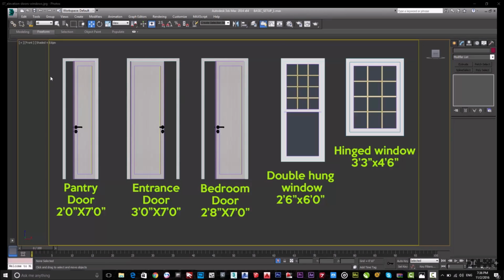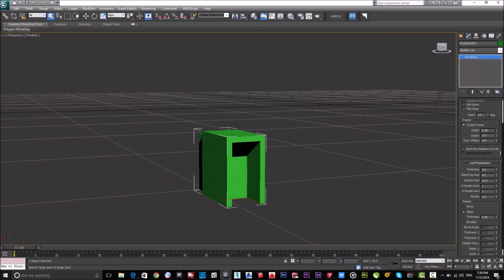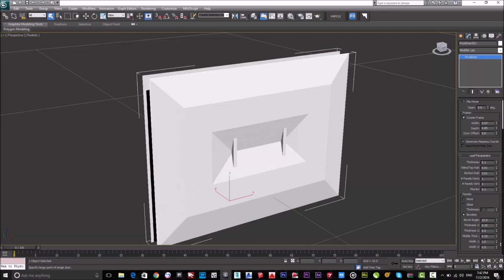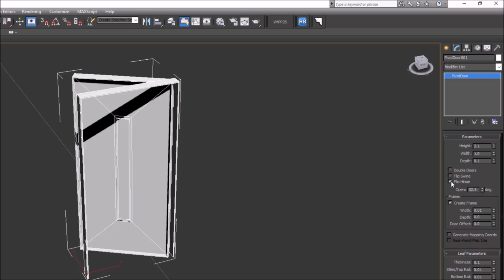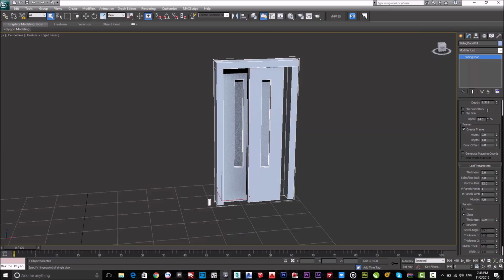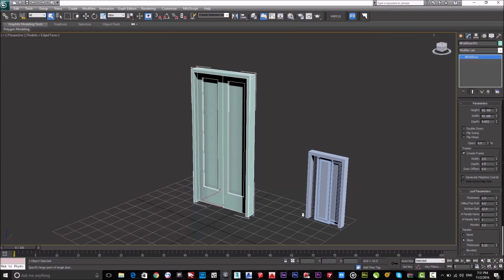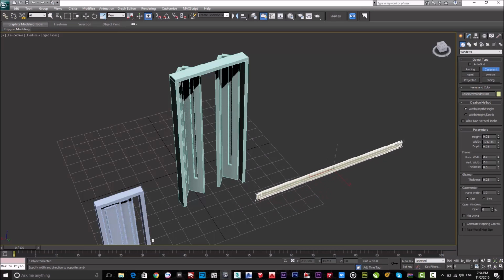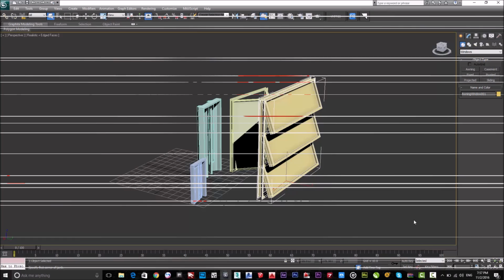How to creat doors and windows in 3D MaX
Learn Autodesk 3ds Max
Windows and Doors in 3ds Max 2009 using AEC objects
3ds Max 2012 Tutorial
3DS MAX tutorial
Doors | 3ds Max | Autodesk Knowledge Network
Wall | 3ds Max | Autodesk Knowledge Network
how do i create windows and doors through walls in 3ds max???
3ds Max - Basic Walls Doors and Windows
Creating Walls  Windows  and Doors
3ds Max Tutorials   Modeling Interiors in 3ds Max
Creating doors and windows in walls
Inserting doors and windows into walls
Door / Window 3D Models | Download 3D Door / Window files
Mastering Autodesk 3ds Max Design 2010
Doors - 3D Model Download Free 3D Models Download
3DS max easy windows plug-in
Modeling a simple house Part 2
Doors and windows
Doors & Windows
[Max 2012] Interaction between walls  and doors  or windows
3DSMax Tutorial-Animation AR101-Animating doors and windows
Inserting doors and windows into walls 3ds Max for Design Visualization
3ds Max Design Architectural Visualization
Download 3d Model
door 3D Models
 Doors and Windows Details
3Ds Max 2008 A Complete Guide
Create doors windows
How to render interiors in 3ds Max
Create A 3D Floor Plan Model From An Architectural Schematic
3d models of Doors download for free
AEC Objects issue
How to use doors windows and stairs in 3ds max
Sweet Home 3D
Walls From Splines  Subtract Doors And Windows
Modeling Quick Windows in 3D Studio Max
Skirting Cornices   Door frames using Bevel Profile
How to make windows
Creating buildings in 3ds max
How To Model a Eurocopter Helicopter
3ds max how to animate door for unity
3DS MAX for Architects and Interior Designers Course Outline
Different ways of how to draw walls
3D Bundle CGAxis Doors + Windows + Blinds
3ds Max Tutorials
Free AutoCAD Blocks of Windows
3ds Max Car Tutorial
How to Create glass material in 3ds Max
Creating a Secondary Game Vehicle in 3ds Max
3d Doors Windows Frames
How to create Custom Window
Texturing In 3D Studio Max
3DS Max Vray Tutorial + Photoshop Door+Windows
Booleaned walls or booleaned extruded splines are hollow
How to create a 3D architecture floor plan rendering
Door 3D Models
Download Project How To Make House Plan In 3d Max
Architectural Interior Visualization in 3Ds max
Quality doors 3d models for download